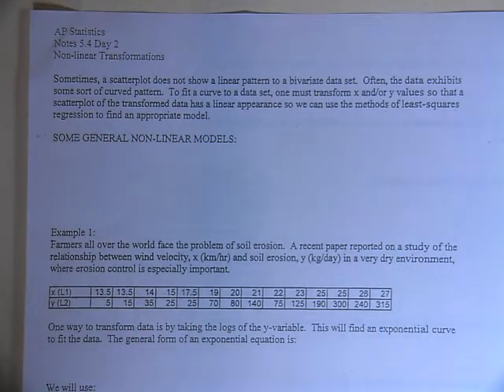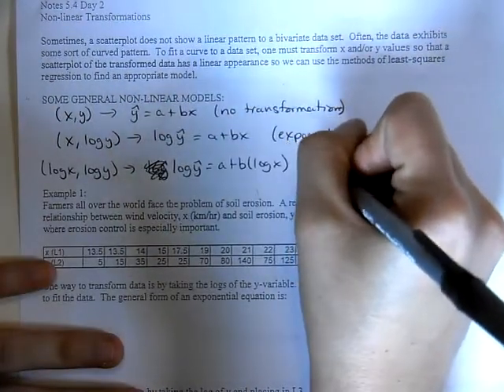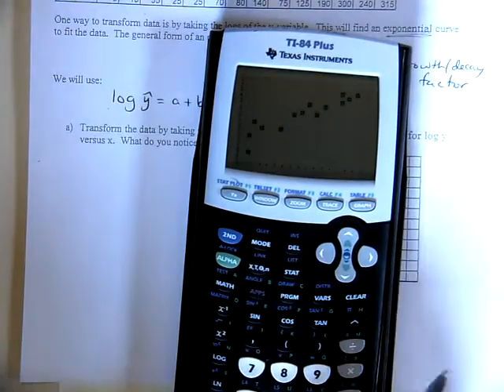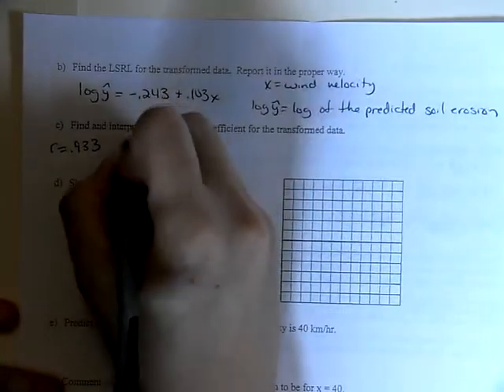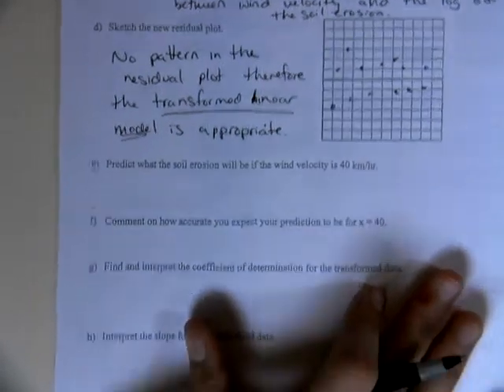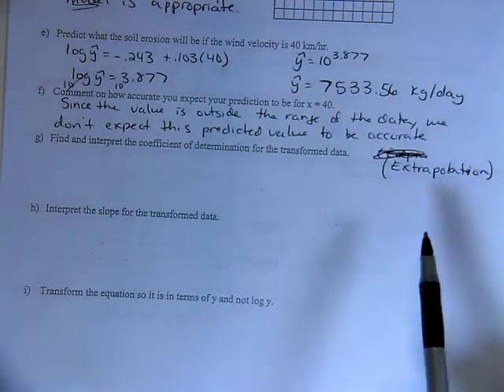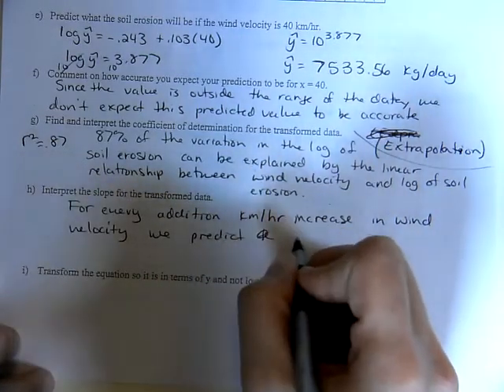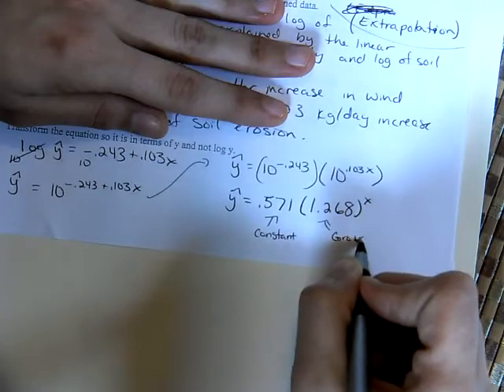5.4 day 2 notes